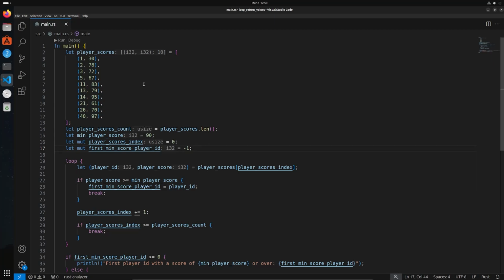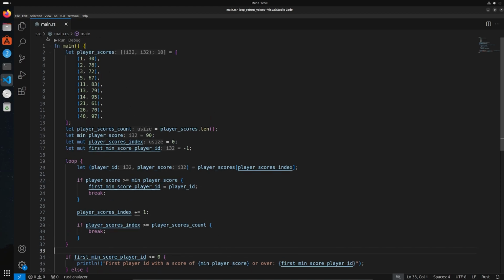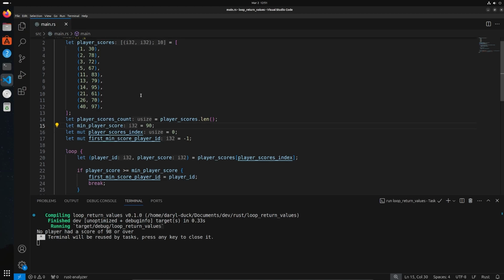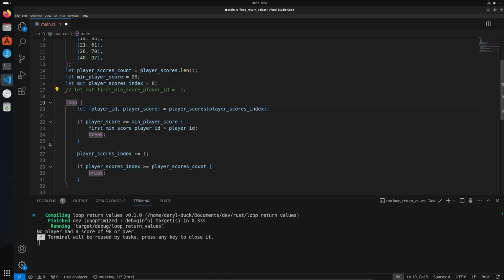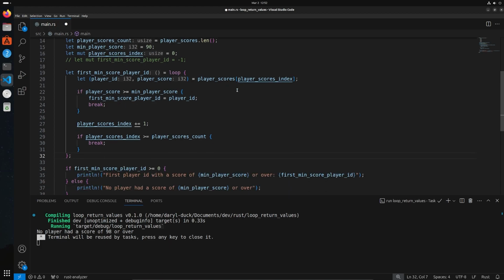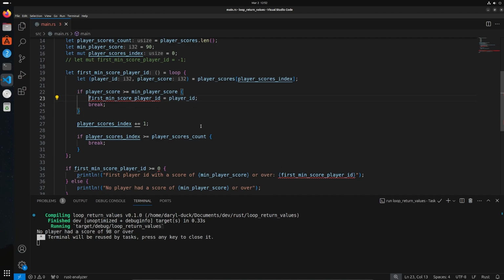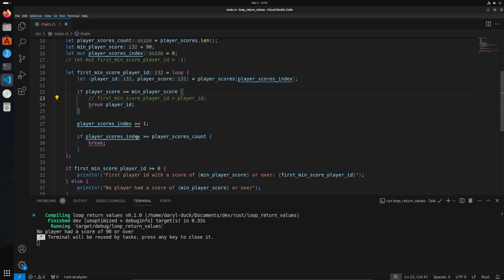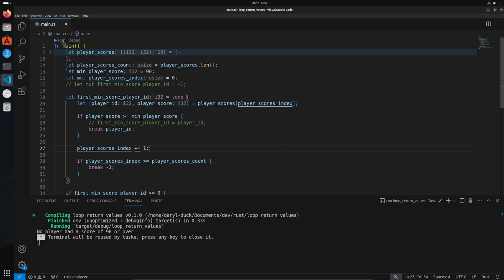Lets Learn Rust - 19 - Controlling flow part 4 (Understanding loop expressions)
G'day guys

In this video I talk how we can assign a loop to variables in Rust. These are known as loop expressions and can be handy if you wish to return a single value from a loop and break out early.

Important Times

00:00 - Introduction
00:12 - The problem in action.
01:43 - Converting the loop into an expression
03:59 - Conclusion